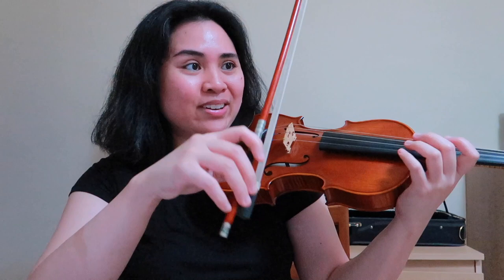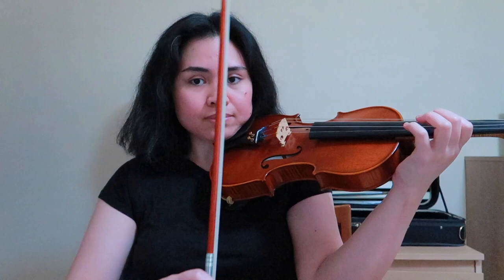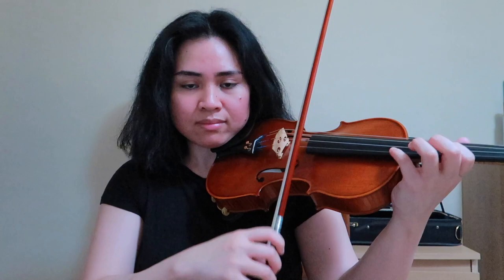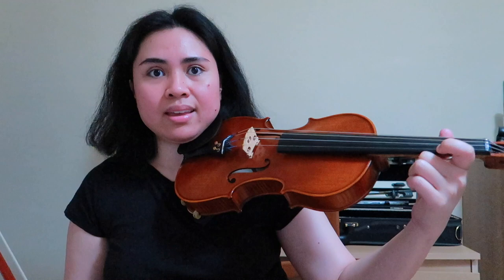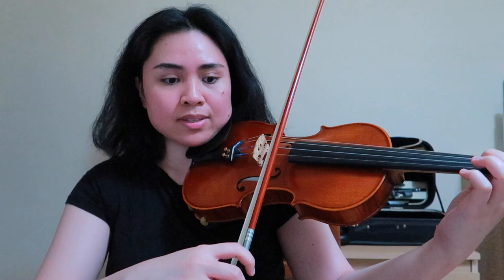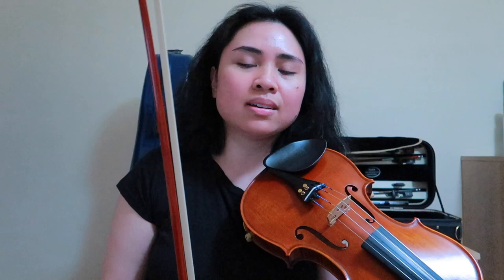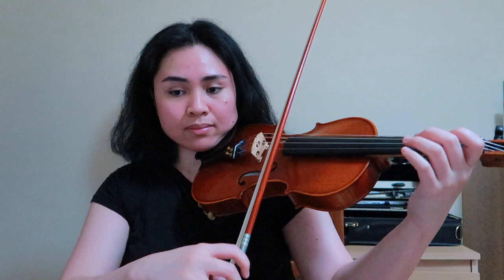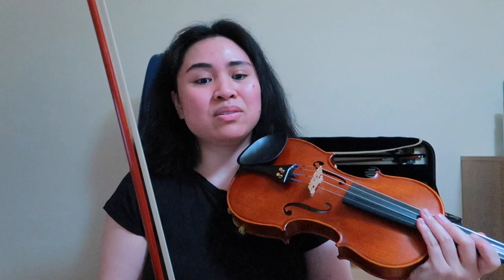Czardas - Sautillé Fast Sections ⚡️1 of 4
◷ Playing time: 8 Years
Hi, if you’re new to my channel thanks for stopping by. I’m an adult beginner violinist learning how to play the violin using the wonderful world of internet. It’s been an amazing journey so far and I’d love to hear from you!